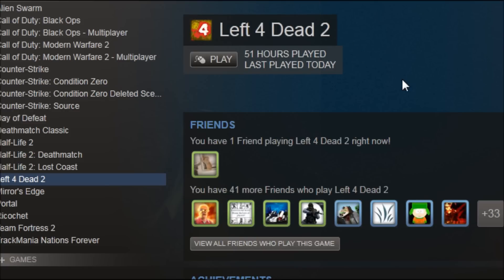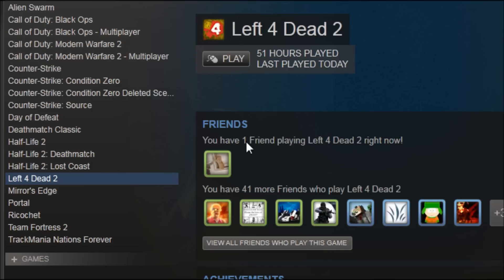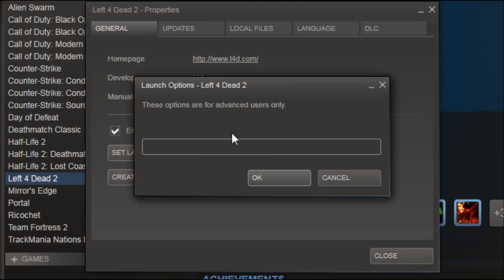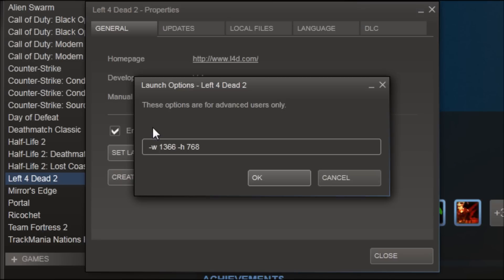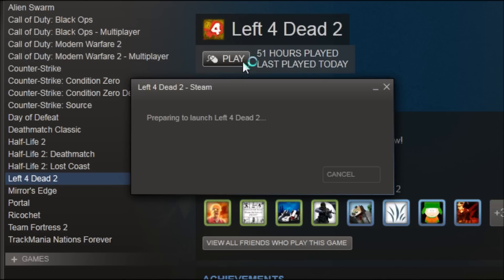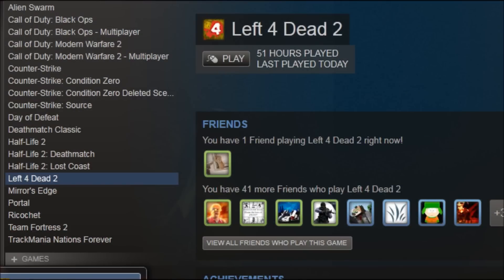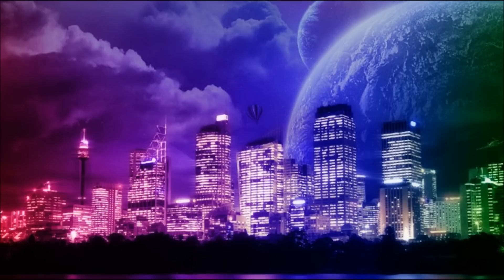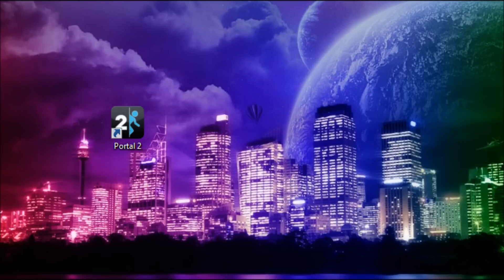How to fix - Game crash before starting // Failed to create D3D Device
-wxxxxx -hxxxxx    Replace the xxxxx so that it matches your desktop resolution